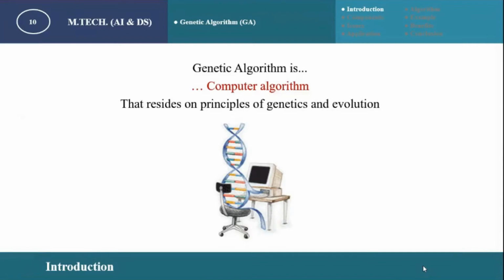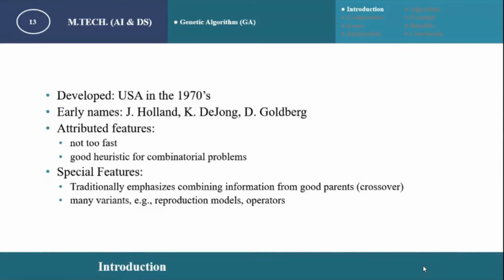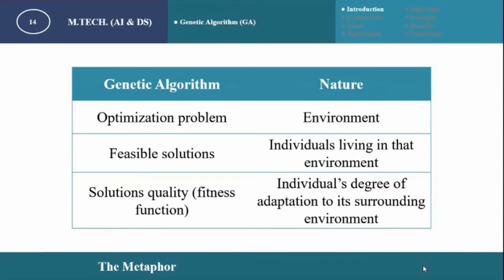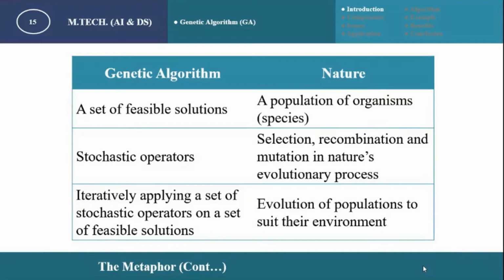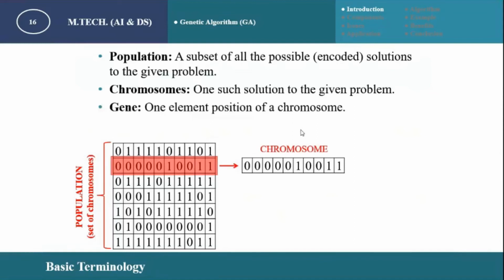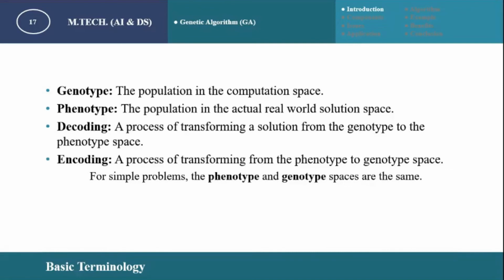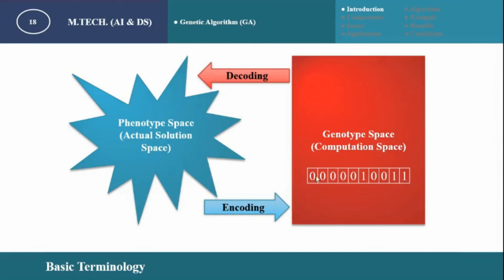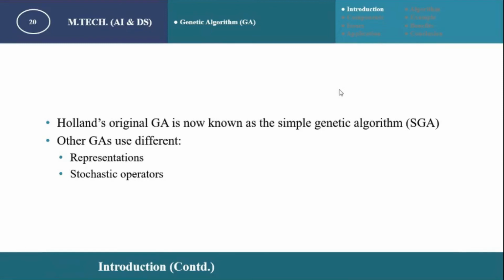Introduction to Genetic Algorithms| Genetic Algorithms (M.Tech. - AI & DS) - Lecture 5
06DS6032-Genetic Algorithms (M.Tech. - AI & DS) - Lecture 5
Introduction to Genetic Algorithms